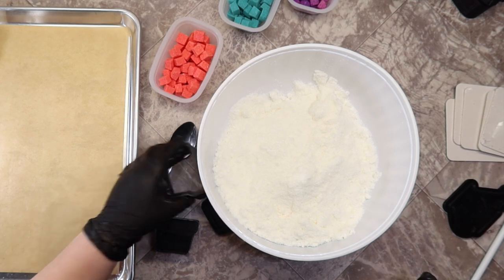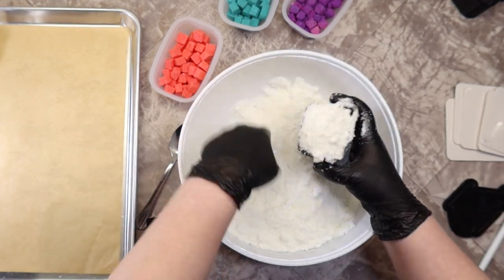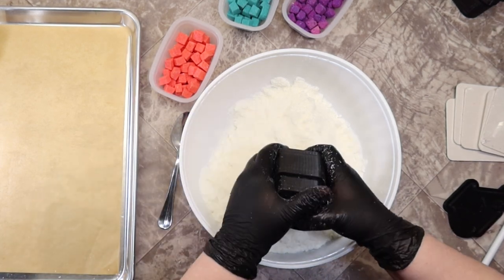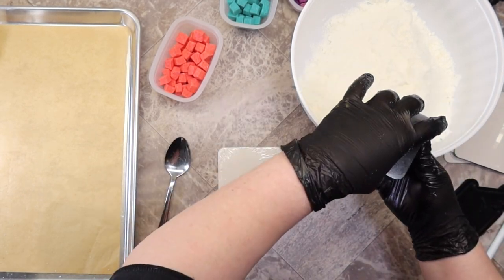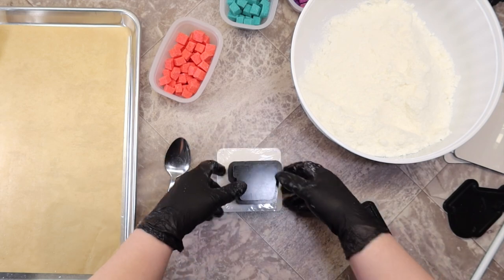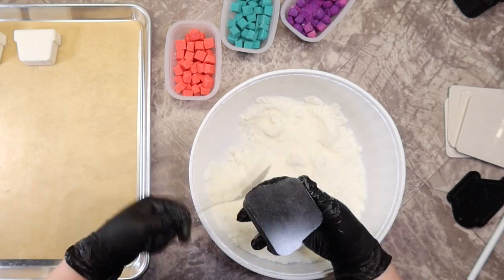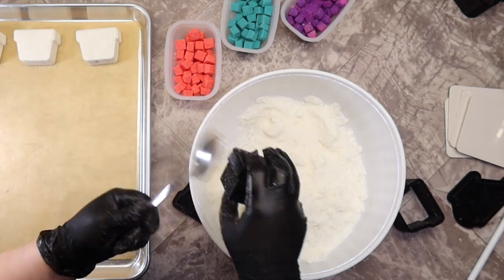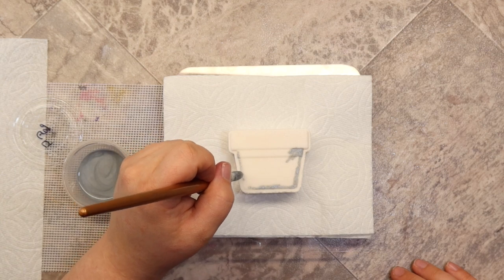Using the Cada Flower Pot Mold - How to make bath bombs using 3d printed molds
In this exciting video, I will show you step-by-step how to create stunning bath bombs using the innovative Cada 3D-printed flower pot mold. Get ready to indulge in a relaxing and aromatic bathing experience like never before!
In this tutorial, I will guide you through the entire process, from molding bath bombs to hand painting with mica and rubbing alcohol. With the Cada 3D-printed flower pot mold, you can achieve professional-looking results right at home.
With the Cada 3D-printed flower pot mold, you can craft beautiful flower-shaped bath bombs that will impress you.
Get ready to immerse yourself in the art of bath bomb making with the Cada 3D-printed flower pot mold. Please sit back, relax, and let us guide you on this fragrant and visually stunning journey.

Materials used in this video:
   Cada 3D printed flower pot mold
   Low Humidity Bath Bomb Recipe for Bath Fizz and Foam
   Rose Quartz FO from Bramble Berry
   Lakes from Nurture Soap
   Neutral Gray and Winter White Mica from Nurture Soap
   Round Artist Paint Brush (any will work)
   91% Rubbing Alcohol

divinegoddesssoaps